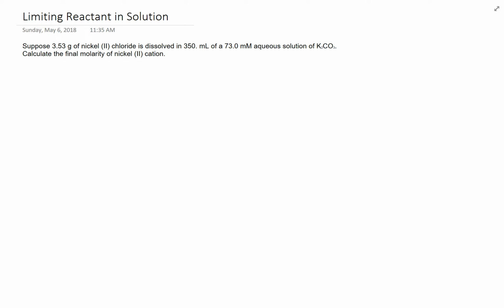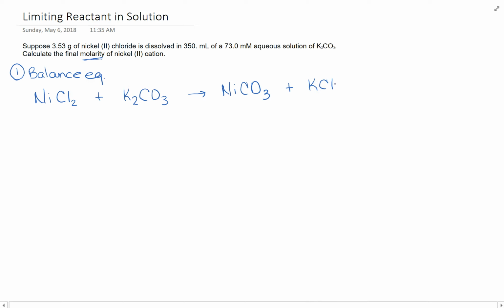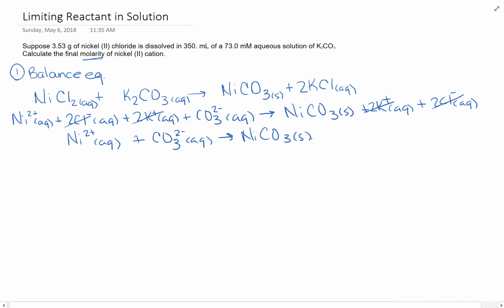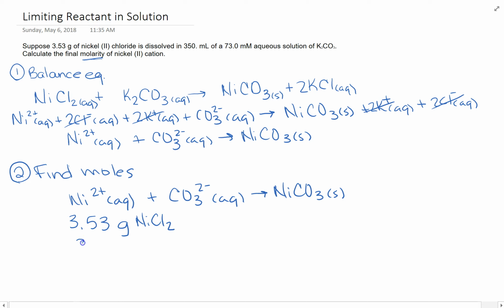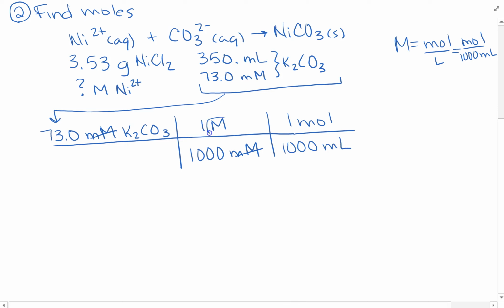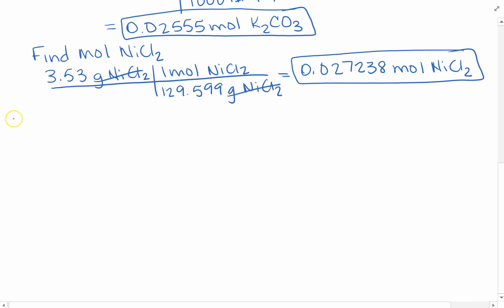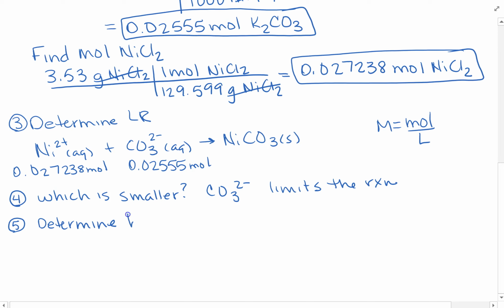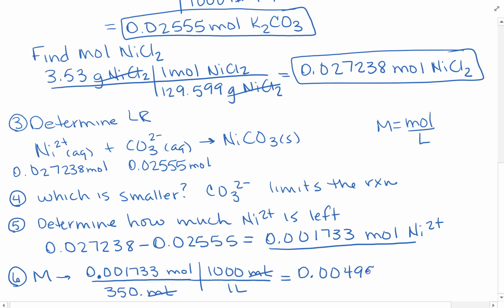limiting reactant in solution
Help with understanding limiting reactant in solution. CAUTION: 14 minutes long.